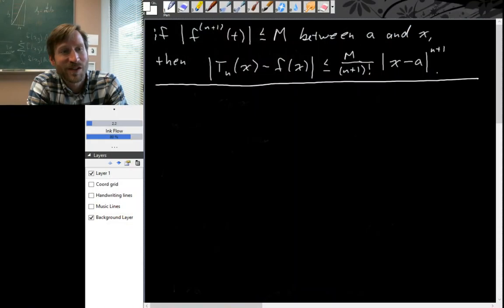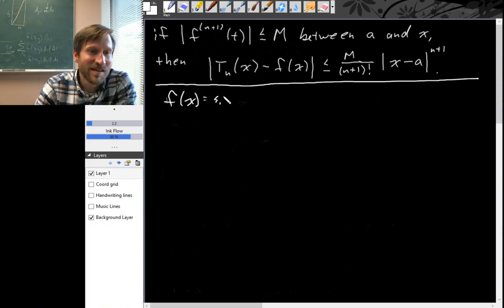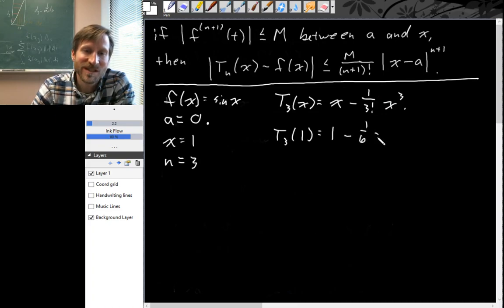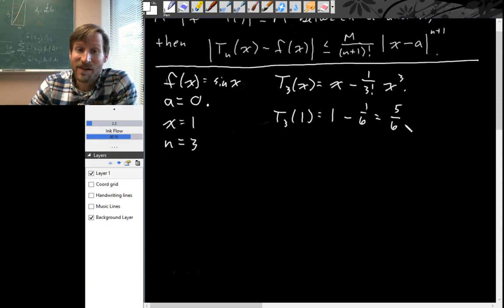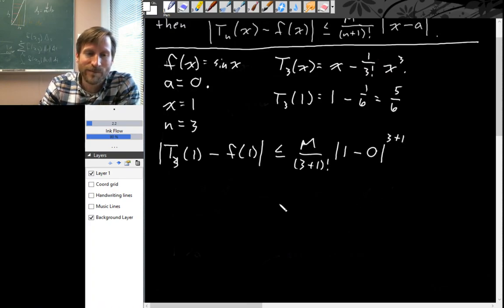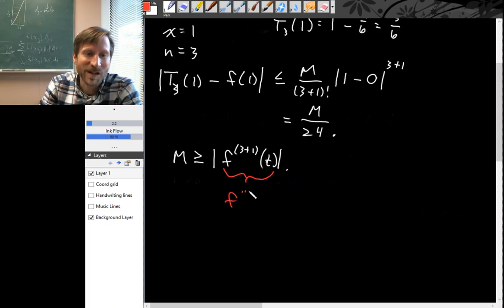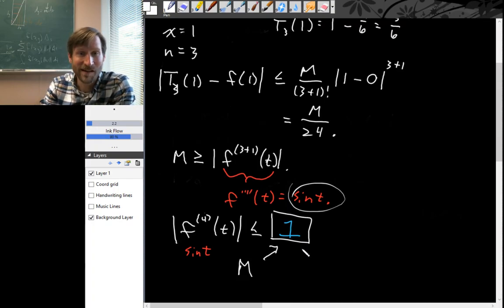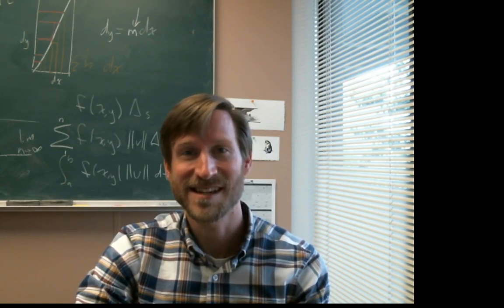Taylor error part 4